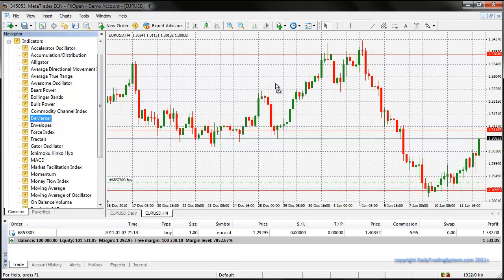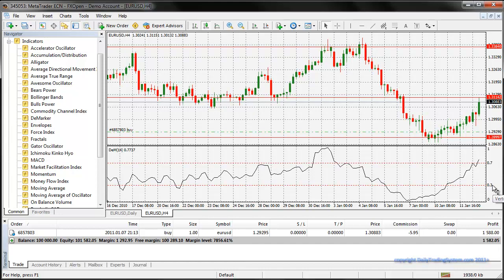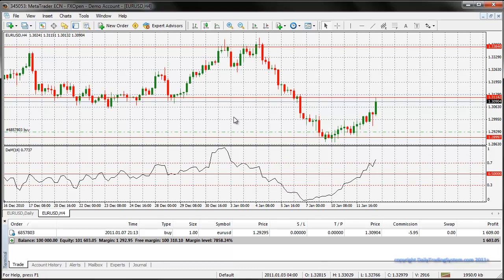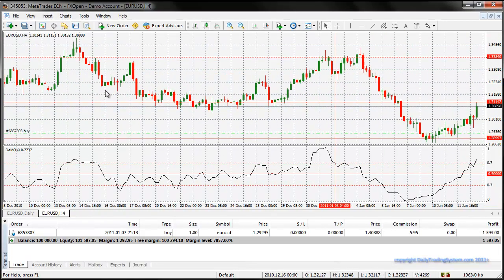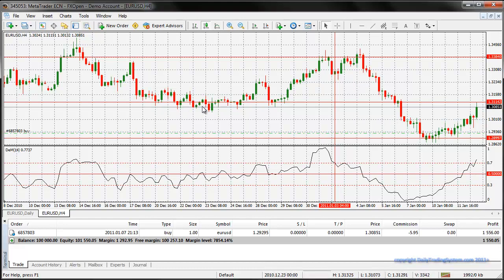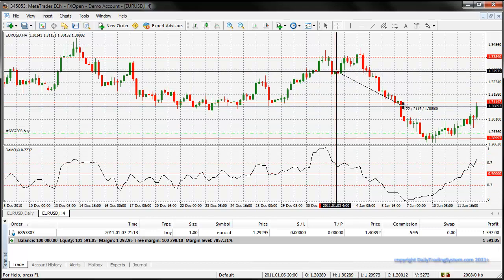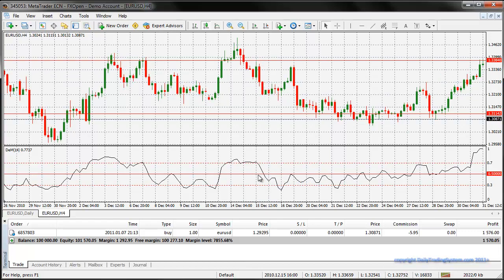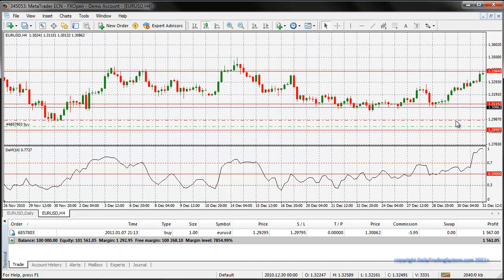How to use the DeMarker Indicator - Oscillator Analysis - [Elite Day Trading Academy]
[Elite Day Trading Academy] How to use the DeMarker Indicator  - Oscillator Analysis